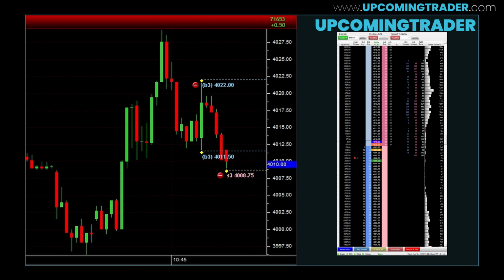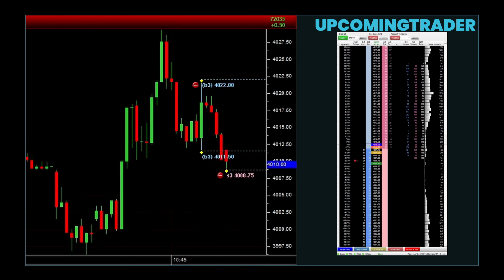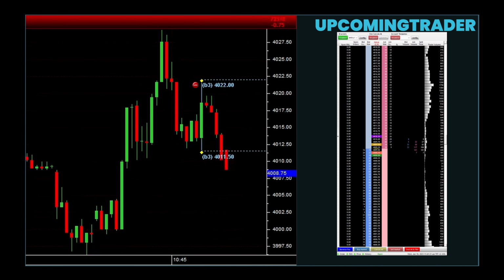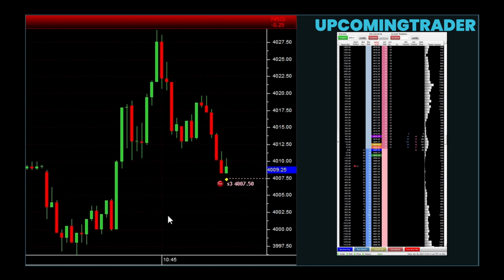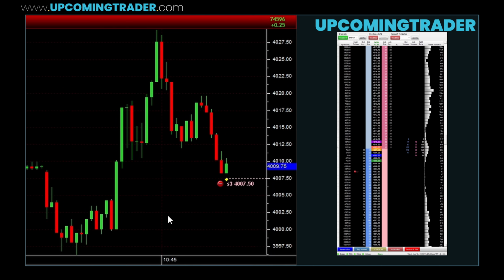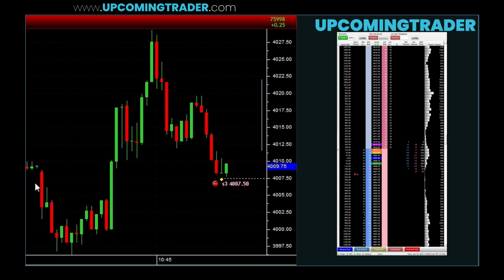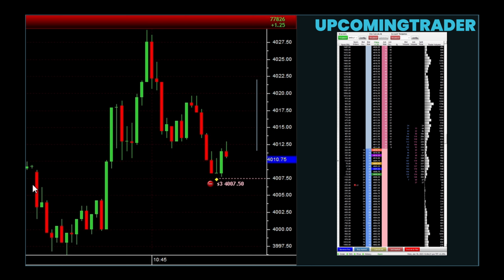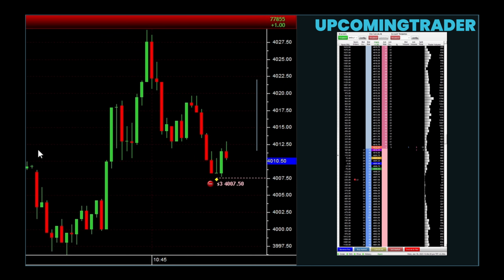Simple Moving Average Explained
Imagine being able to see the bigger picture amidst the chaos of daily price fluctuations. The simple moving average does just that, helping you identify trends and filter out the noise. By the end of our discussion, you will not only grasp the concept of moving averages but also learn how to leverage them.